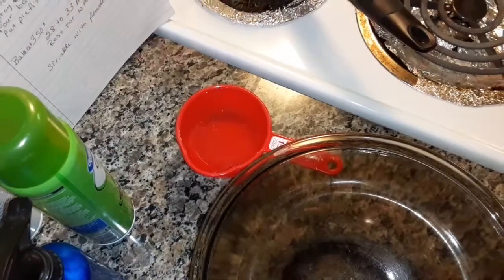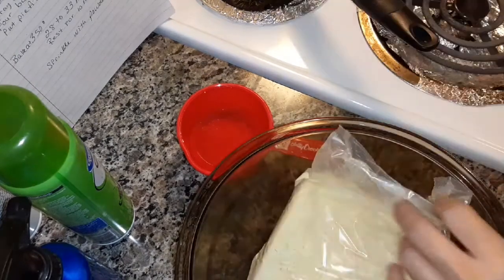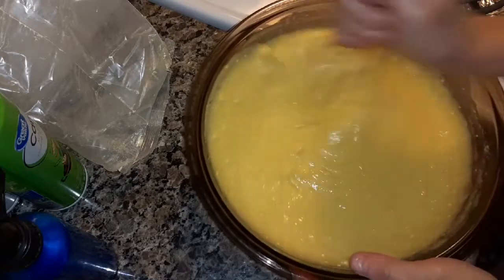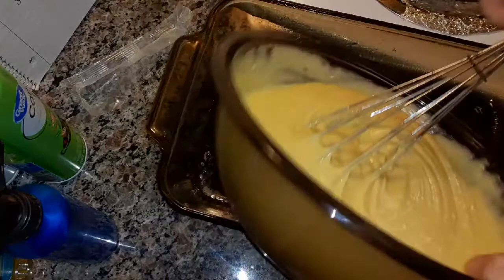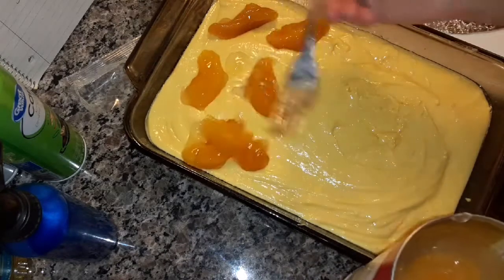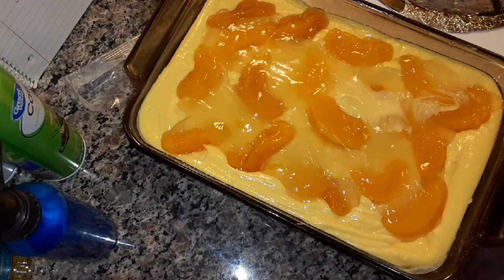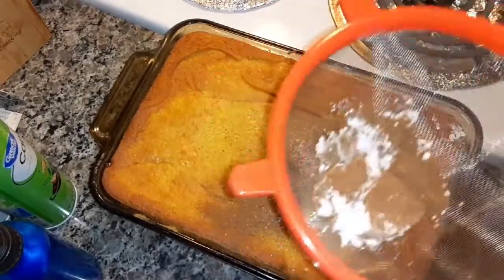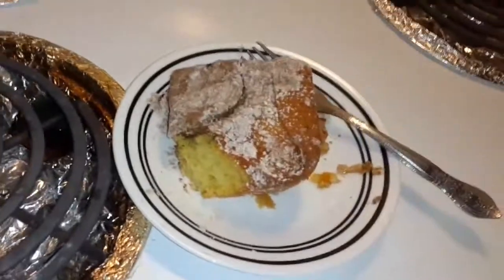Peach Pie Cake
This is so delicious.

I am not a chef just a home cook. I grew up on garden food and southern home cooking.
I will be sharing some recipes that my Momma made and other family recipes and things I made for my family when my kids were growing up. I also look for new things to make from other channels and online sites and will make it and give it a try. I will tell which site or channel I got it from as well.